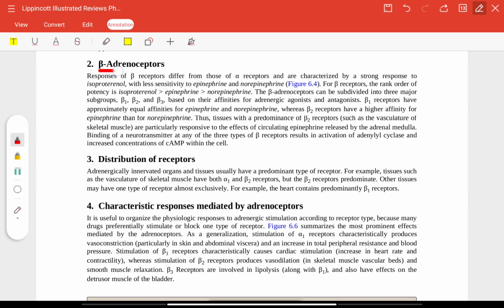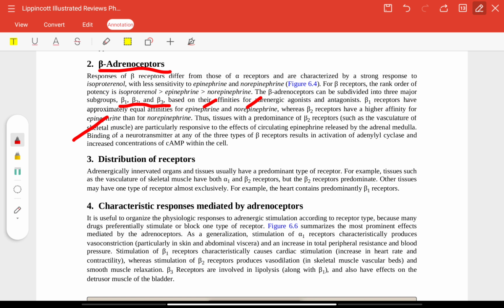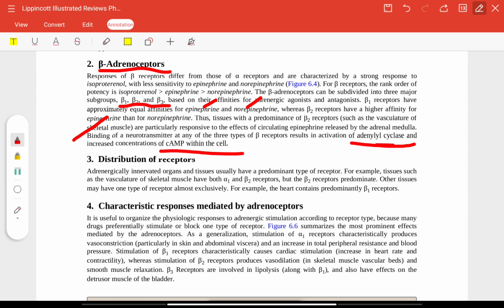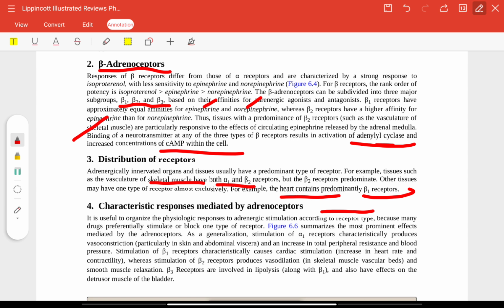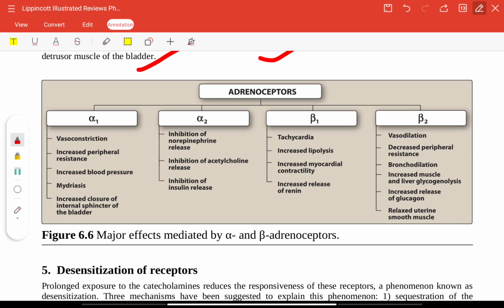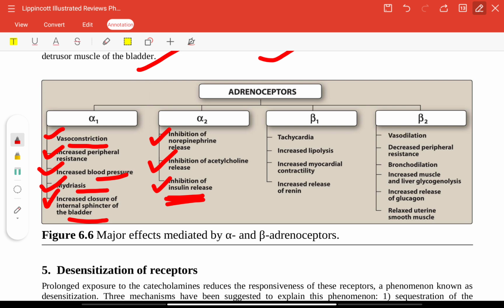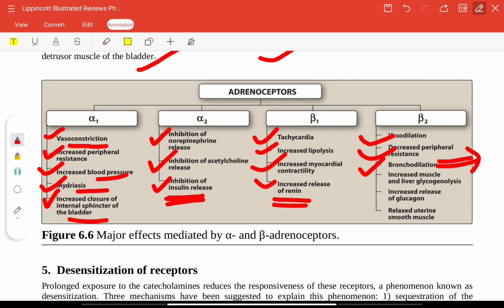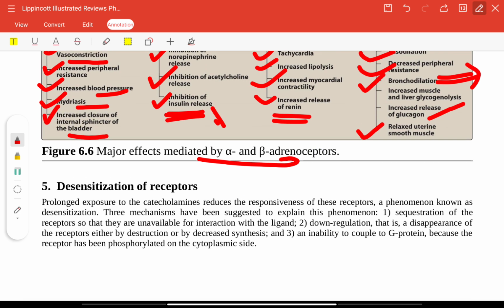Pharmacology Lecture 22 adrenocepters